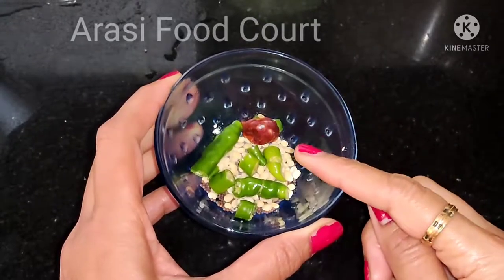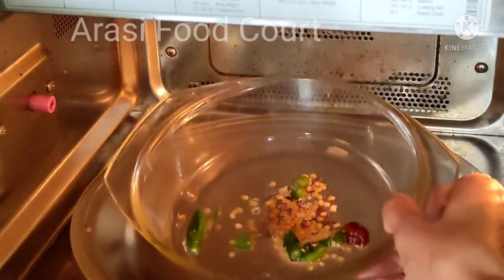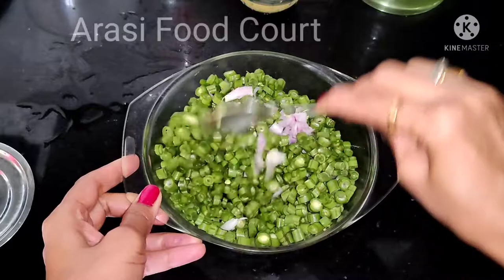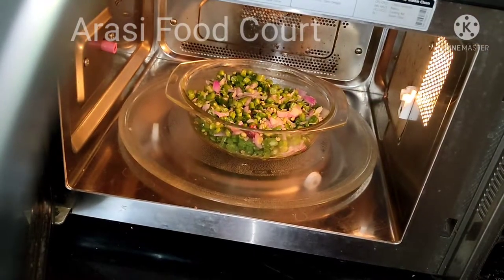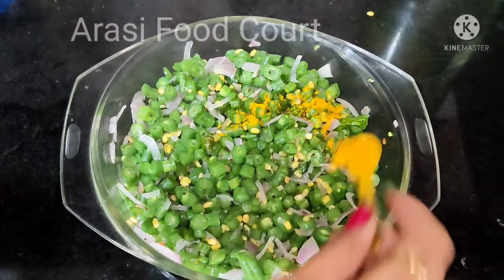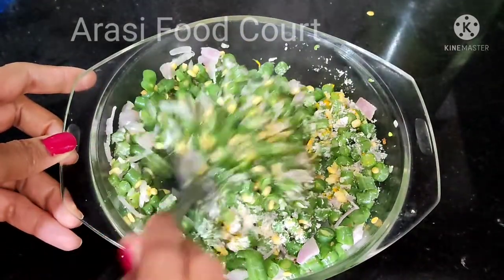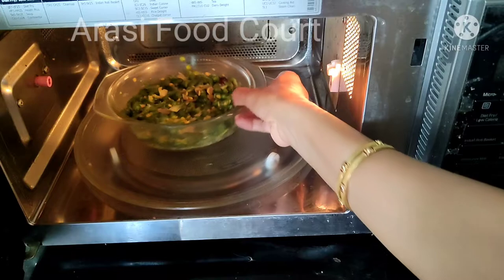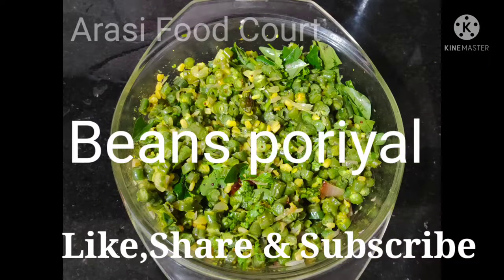How to cook Beans /Beans poriyal in Microwave in Tamil with CC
ArasiFoofCourt How to cook Beans poriyal in Microwave oven.How to make beans poriyal in Microwave oven . By using proper Microwave utensil it is easy to make & cook safely using Microwave oven